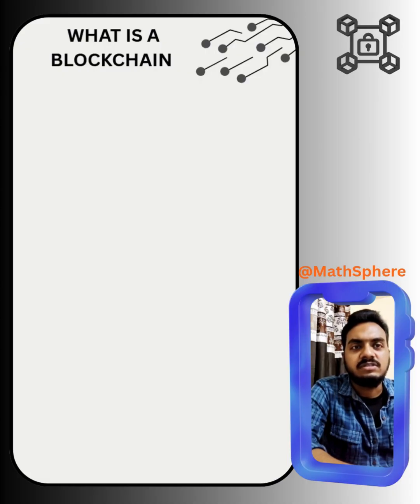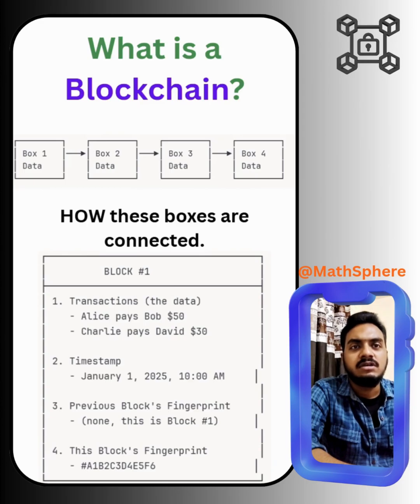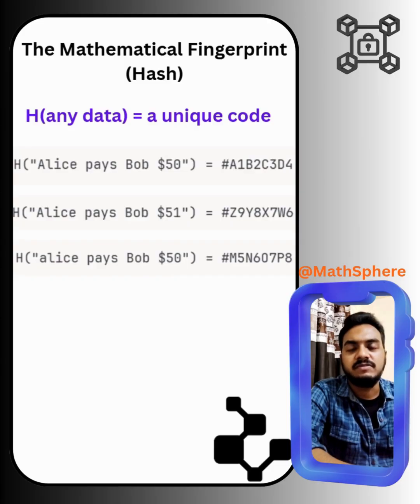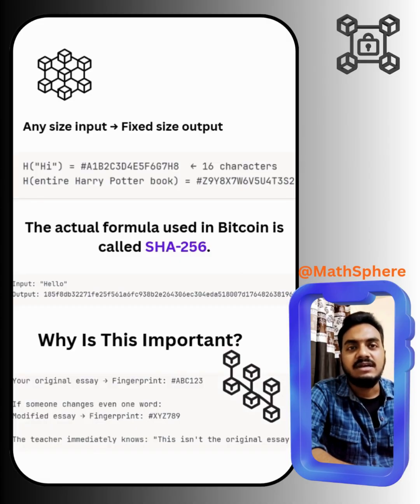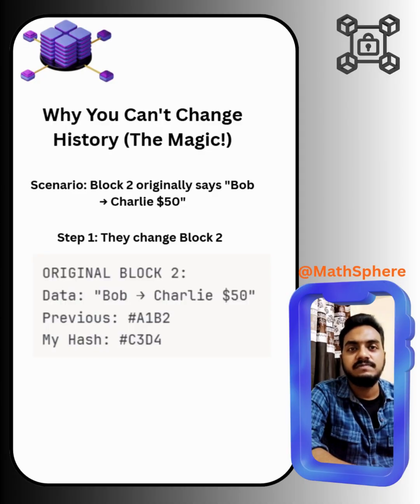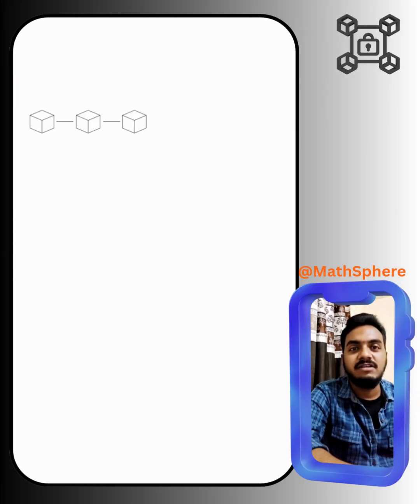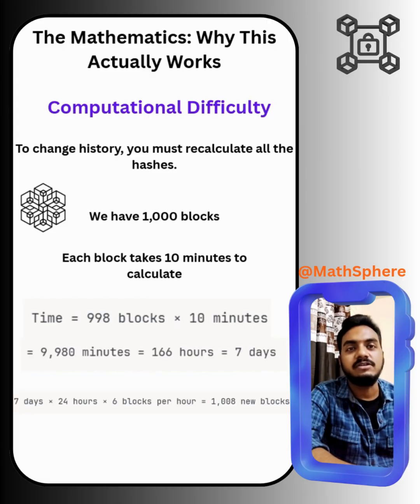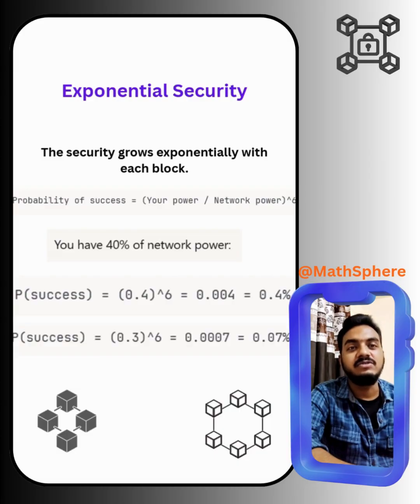What is Blockchain? | The Mathematics Behind Cryptocurrency (Part 2)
Blockchain isn’t hype.
It’s structure. It’s logic. It’s mathematics quietly enforcing trust at scale.

In Part 2 of the Cryptocurrency series, we decode what blockchain actually is—not as jargon, but as a system built on graphs, hashing, consensus, and mathematical guarantees.

This video bridges the gap between abstract math and real-world digital trust, showing how decentralization works without belief—only proof.

If you want to understand cryptocurrency beyond prices and buzzwords, this is where the signal lives.